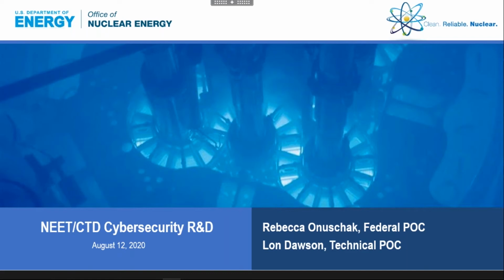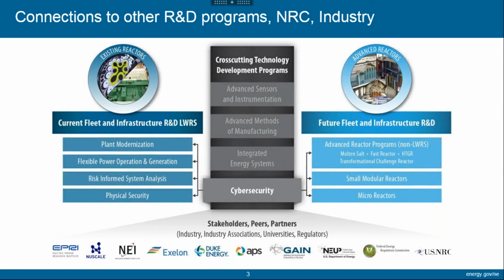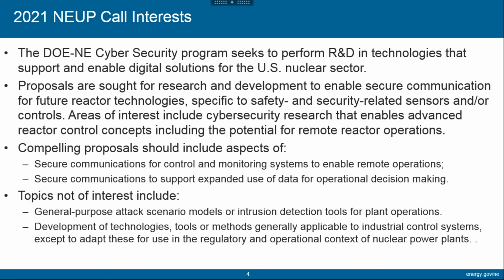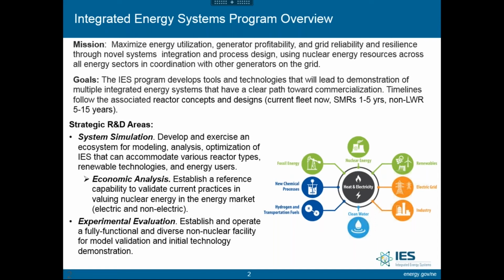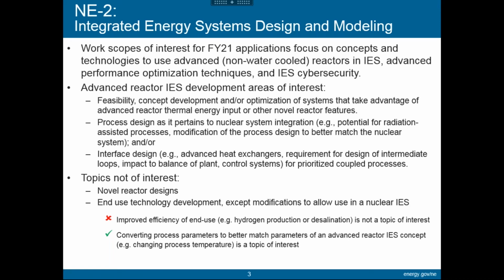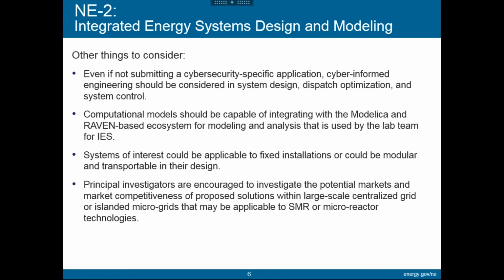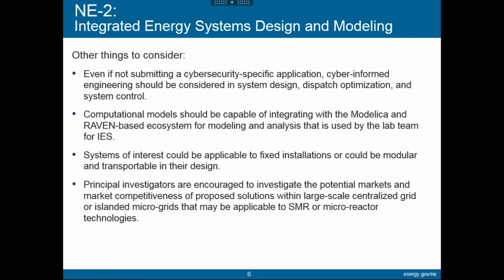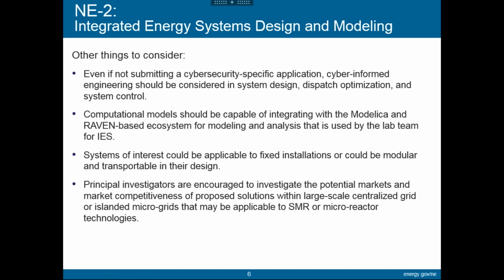FY 2021 CINR CT-1 and CT-2 Webinars